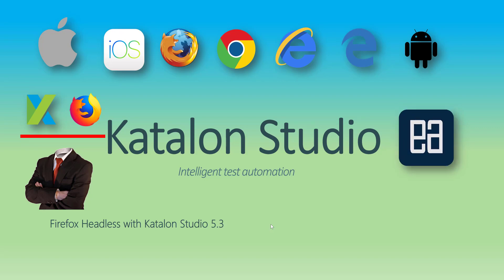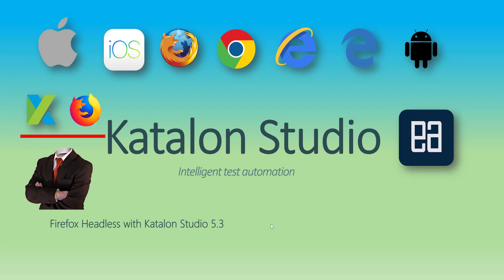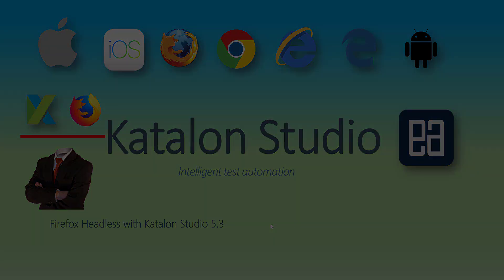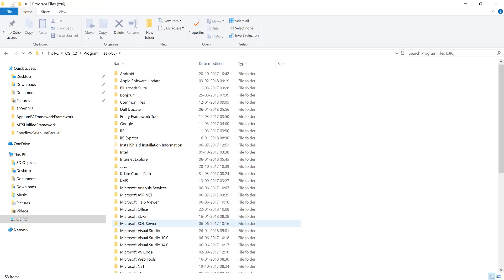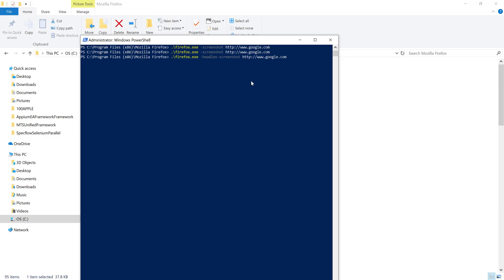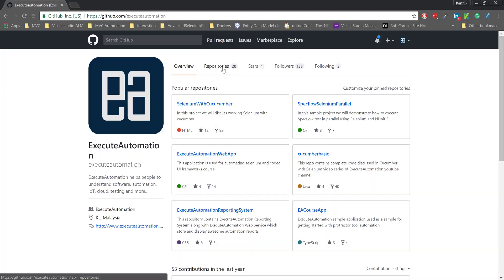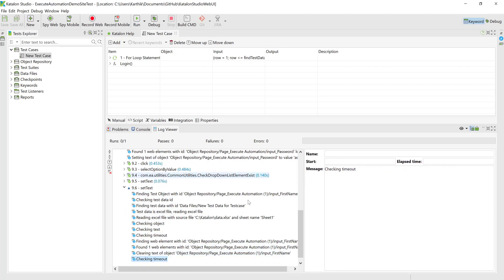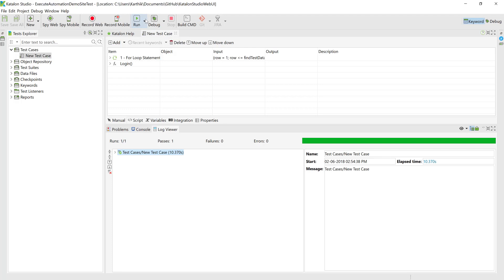Katalon Studio 5.3 with Firefox Headless support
In this video, we will talk about all new Katalon Studio 5.3 with Firefox Headless support.